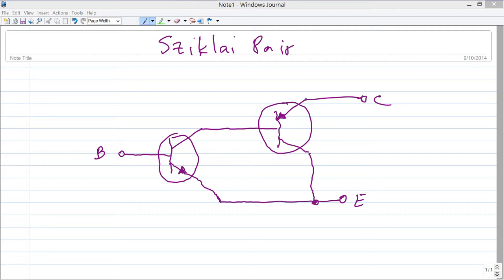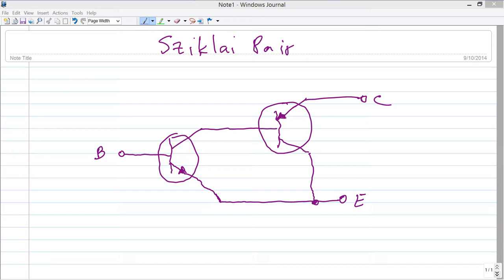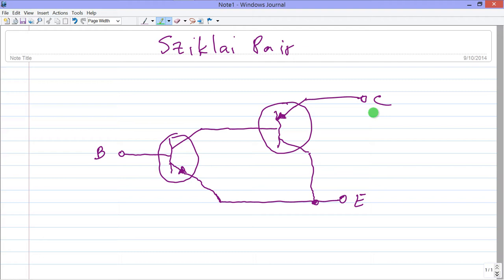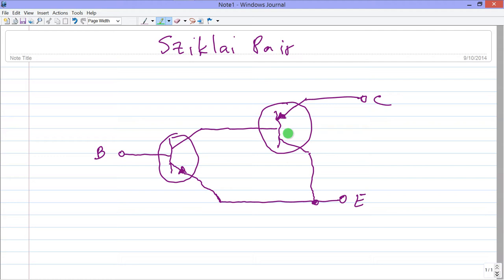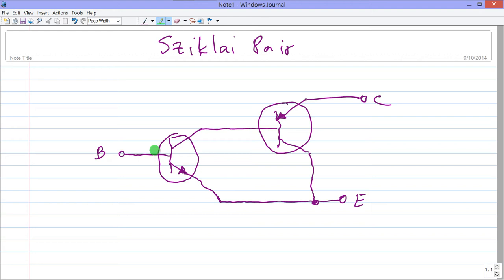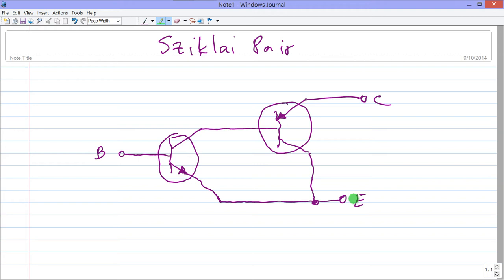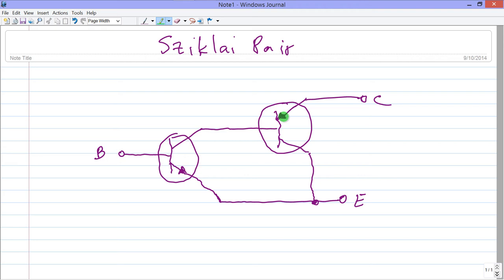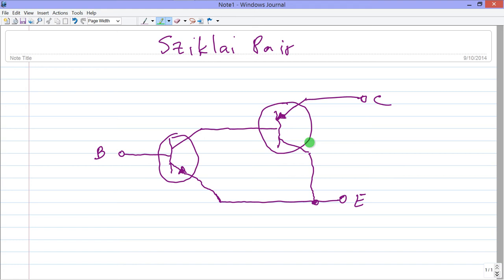Sziklai Pair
An alternative to the Darlington pair.